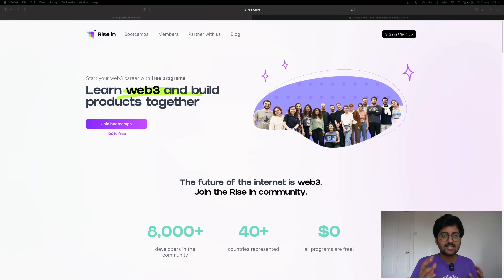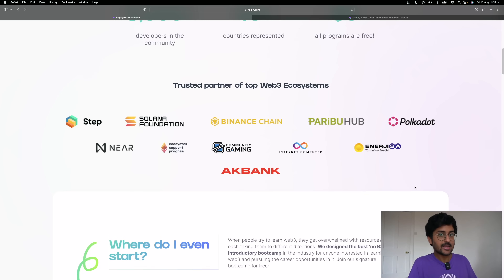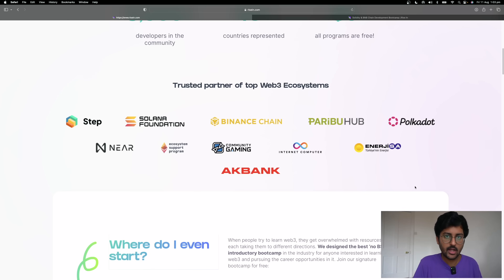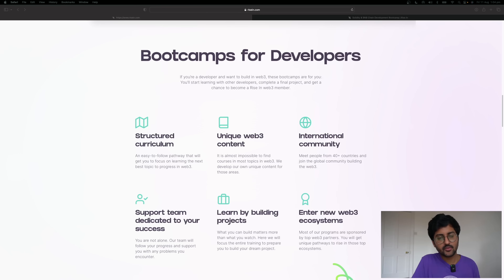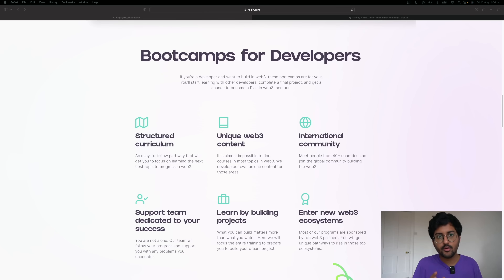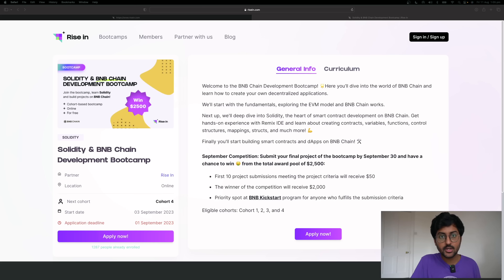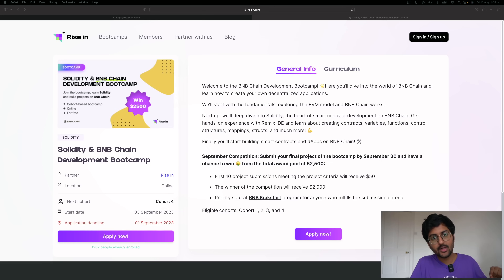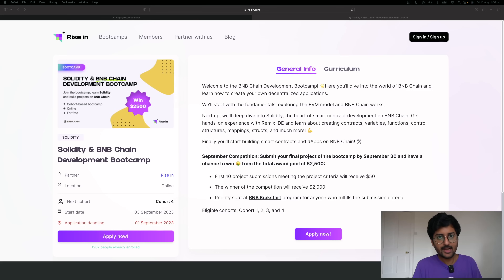How to Balance College + DSA + Development?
In this video, as I reminisce about my college years and share my experiences, I address one of the most frequently asked questions: How can students balance college, DSA, and development?